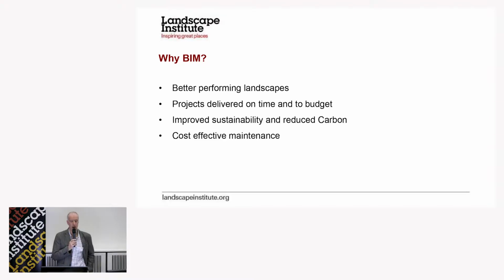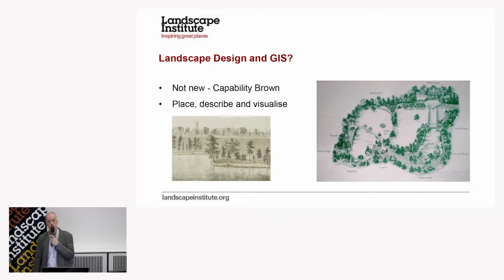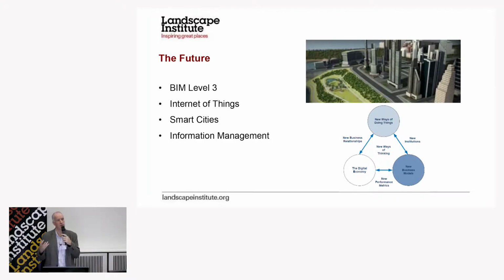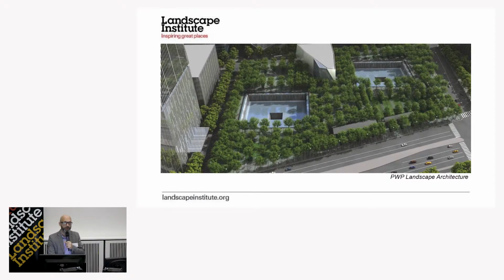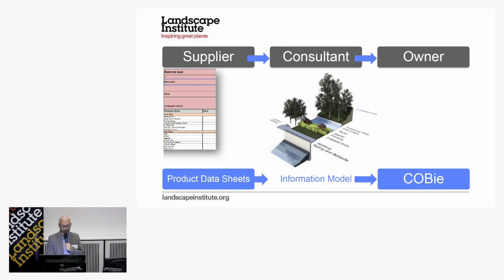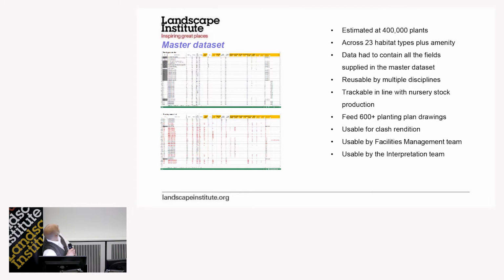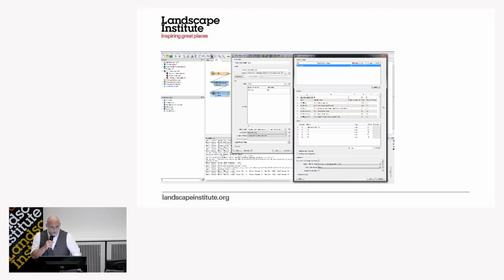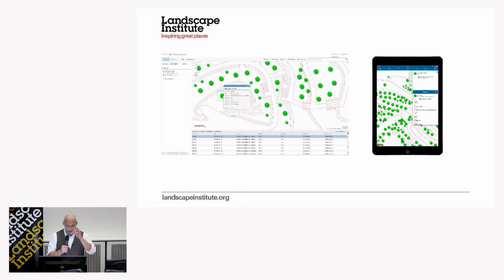LI Conference 2017 - BIM and GIS for Landscape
Speakers: Mike Shilton, Product Director Keysoft Solutions Ltd, Martyn Horne, Group Development Manager at Exertis, and Darren Hickmott, BIM Manager at Arup Landscape

Implementing cutting-edge digital technology: discover how BIM and GIS tech revolutionise the use of digital information in designing and planning projects.

LI Annual Conference, 22 - 23 Jun 2017
Manchester Metropolitan University